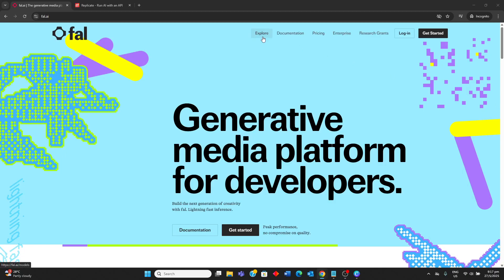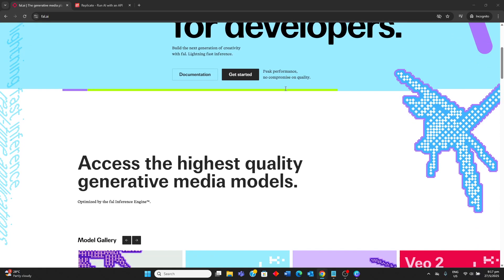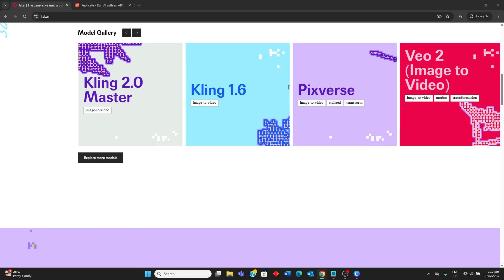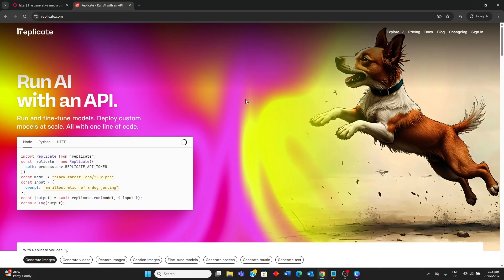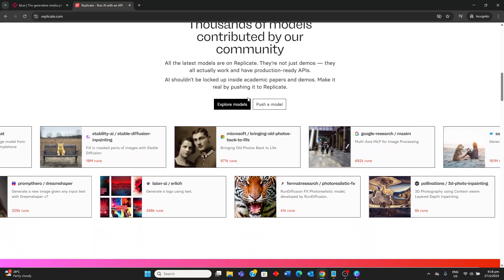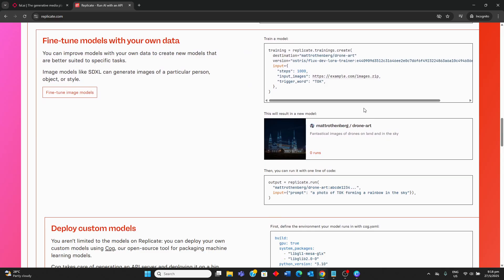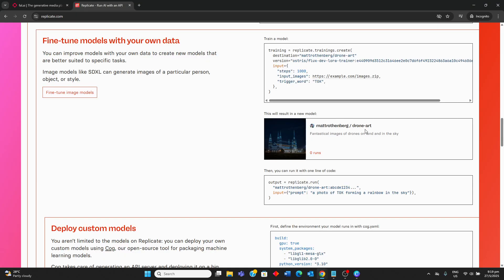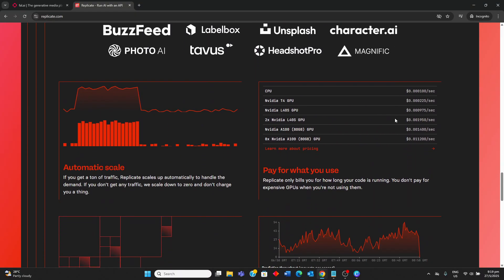Fal.AI vs. Replicate AI Review 2025 | Which AI Model Deployment Platform is more Worth It?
Fal.AI vs. Replicate AI: Which AI model deployment platform is best in 2025? We compare lightning-fast generative media with a vast open-source model library!